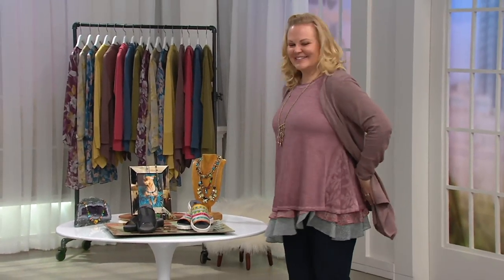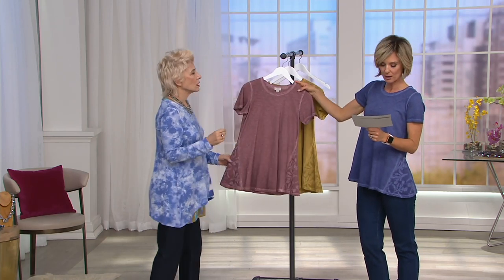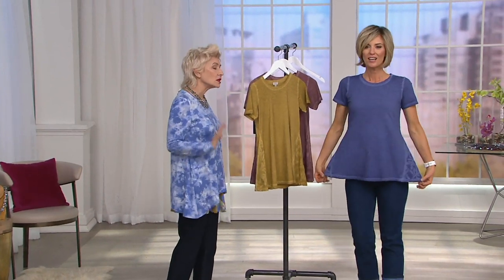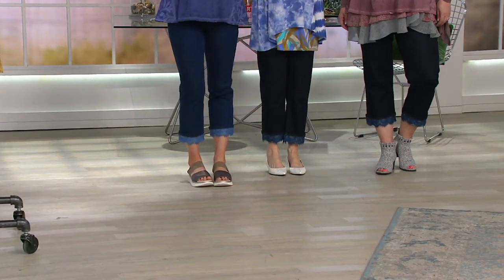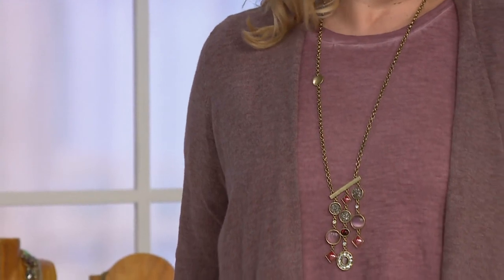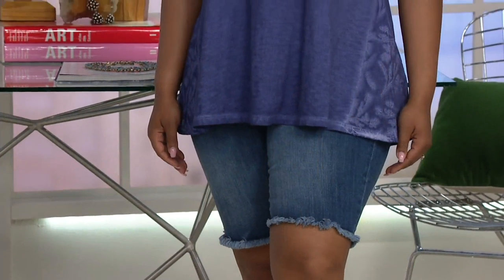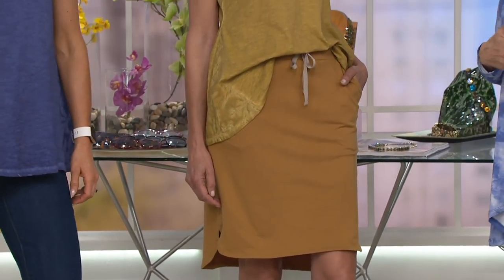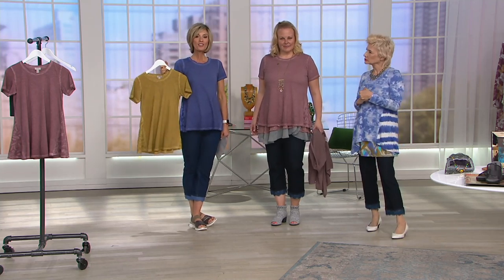LOGO by Lori Goldstein Distressed Cotton Slub Top with Embroidery on QVC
LOGO by Lori Goldstein Distressed Cotton Slub Top with Embroidery

Do a casual day LOGO-style--in a distressed slub knit top that reveals cheerful embroidery at the sides. From LOGO by Lori Goldstein&reg;.